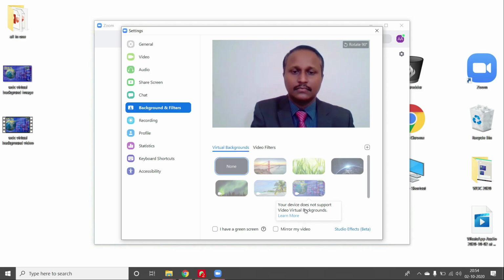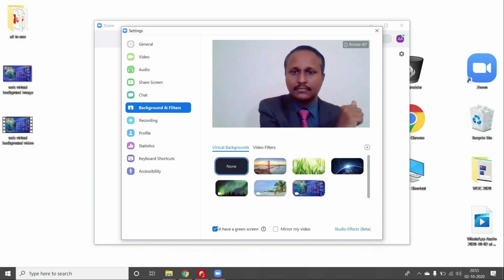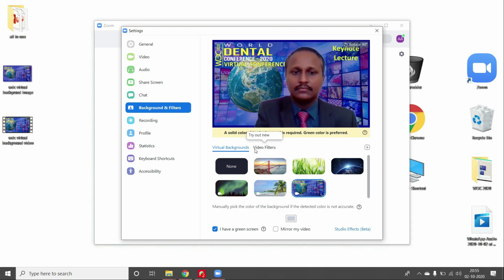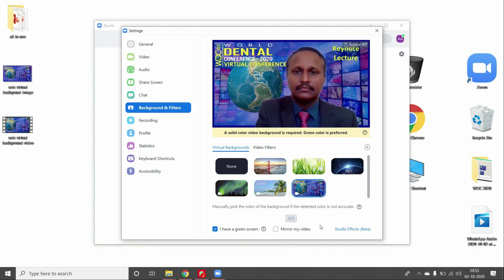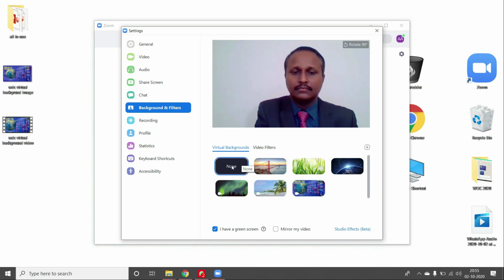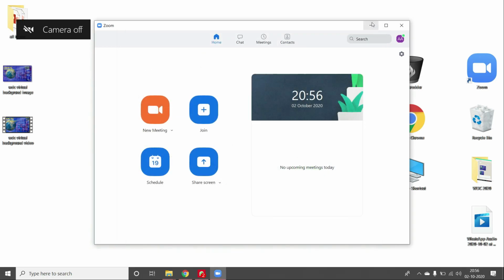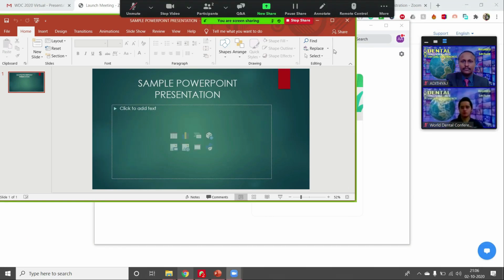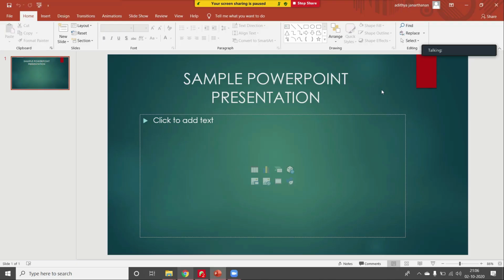WDC 2020 virutal Demo Video